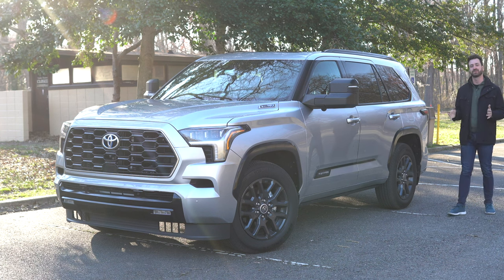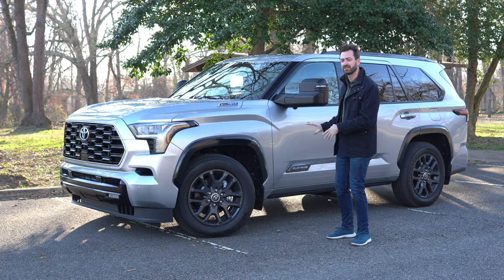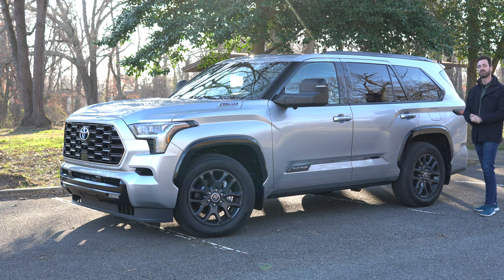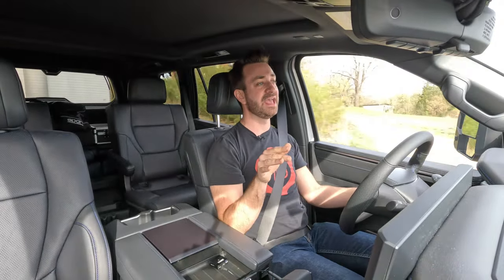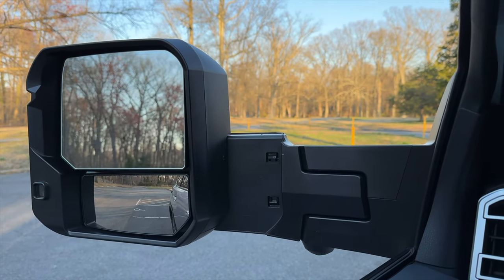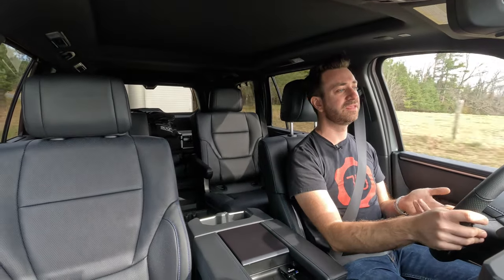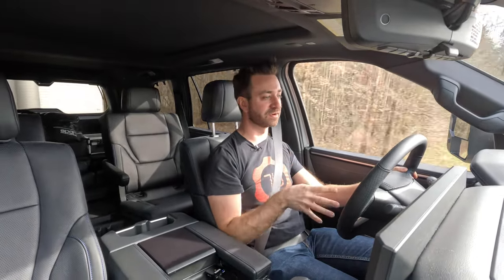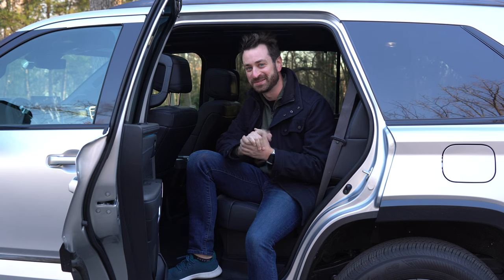2023 Toyota Sequoia Towing Review: Huge Improvement! But With Compromises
The 2023 Toyota Sequoia is a much-needed update over the outgoing model, and @toyotausa did quite a bit! We towed a 20' enclosed trailer with the toyotasequoia2023 and its iForceMax hybrid drivetrain to see how it'd tow approaching its maximum weight rating. Much as the new ToyotaSequoia is an improvement, it also comes with compromise.

00:00 2023 Sequoia Intro and iForce Max Drivetrain
02:37 Wheels, Tires, Adaptive Variable Suspension, AHC
03:18 Accessing the Trailer Hitch and Tow Rating
04:39 2023 Sequoia Platinum Payload
05:50 Third Row Seating Situation
09:09 2023 Sequoia Towing Impressions
17:19 That's All!